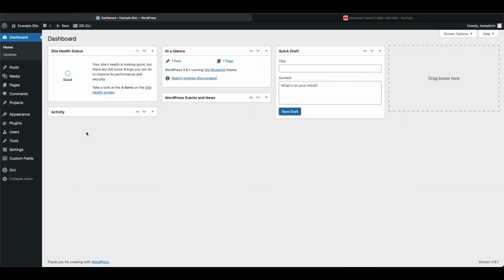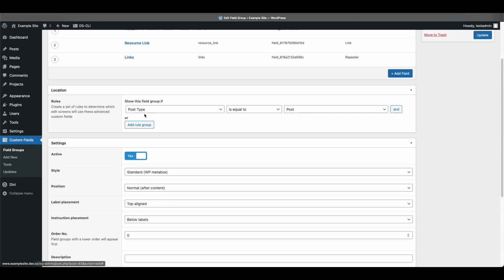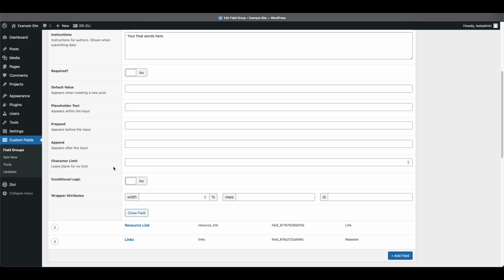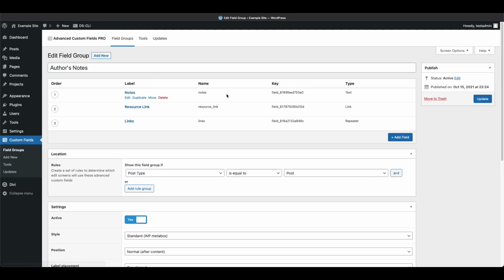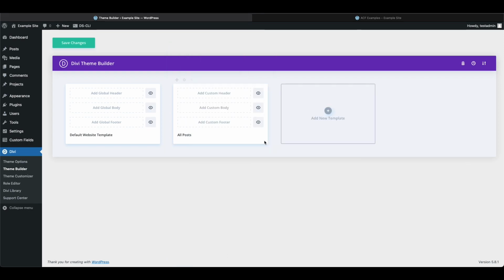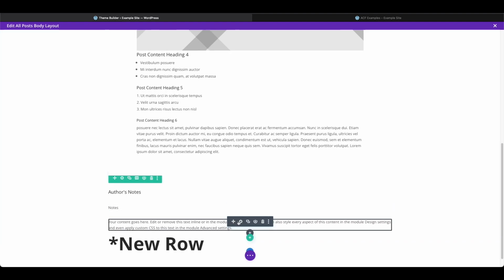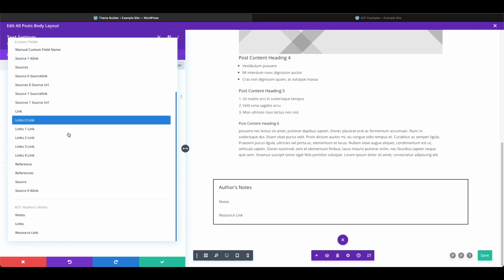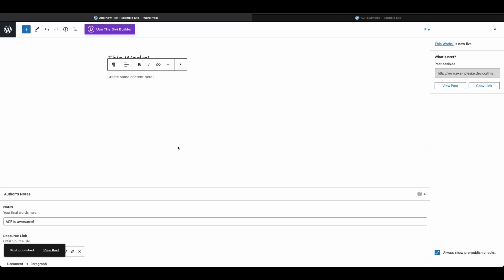Create CUSTOM FIELDS with DIVI and Advanced Custom Fields in WordPress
Add Custom Fields in the Divi Theme Builder and improve your WordPress website. In this video, I help you get started with the Text field and the Link fields.

CHAPTERS
0:00 Intro
0:55 Our workspace
1:40 Example used
2:41 Field group settings
3:57 Text field settings
4:50 Link field settings
7:06 Fields in the post editor
8:20 Divi theme builder
9:05 Divi text module
10:27 View our content
11:13 Divi link text module
13:36 Test our work
14:40 ACF Repeater FIeld next!